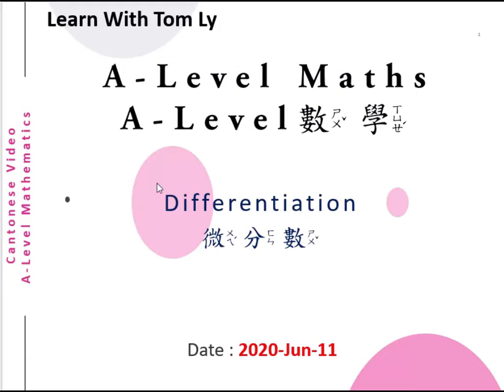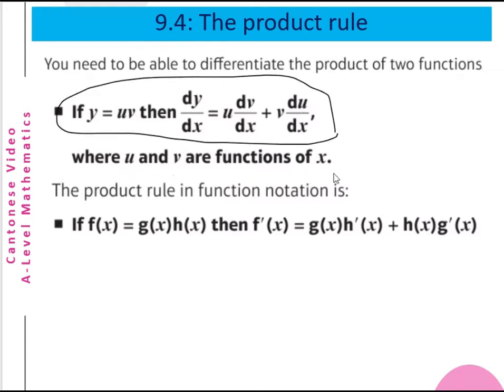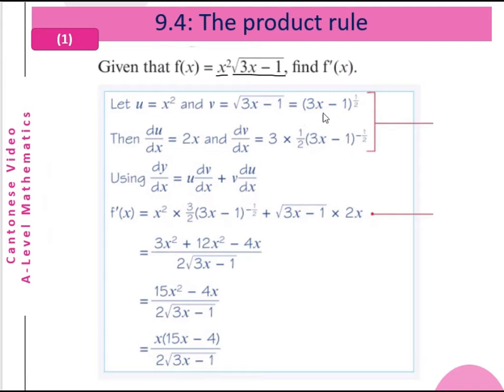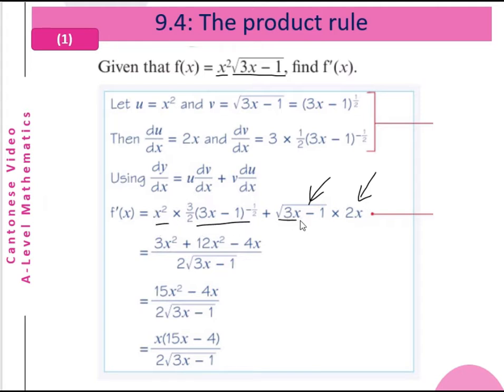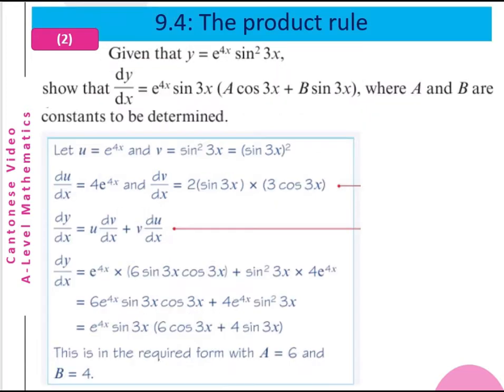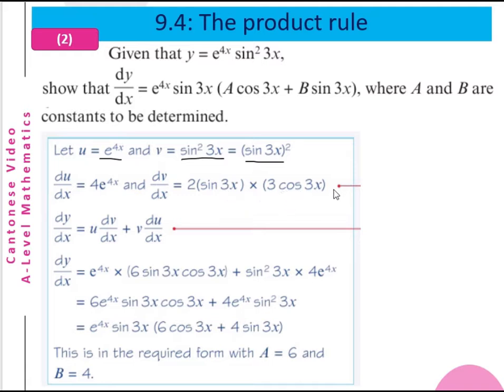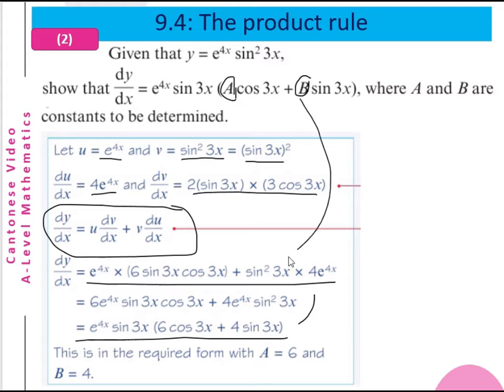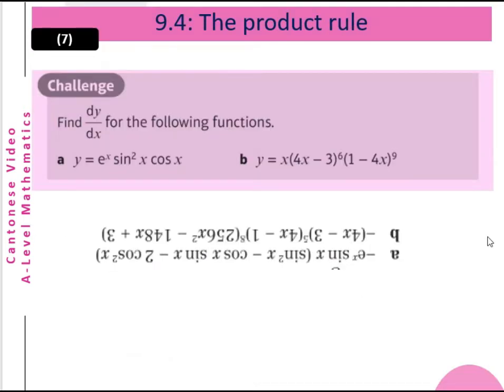Differentiation Product Rule (A Level Chapter 9.4)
This is a English Tutorial video about A-Level Mathematics (Chapter 9: Differentiation Product Rule) So Enjoy it. The English version will be uploaded later. Thank you, Muchas Gracias!
link to A-Level Maths (All videos)